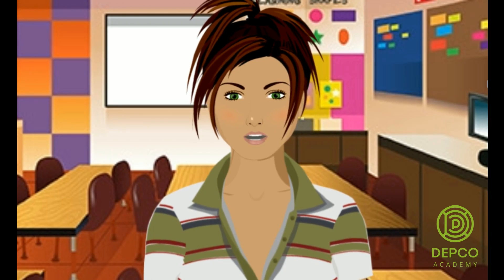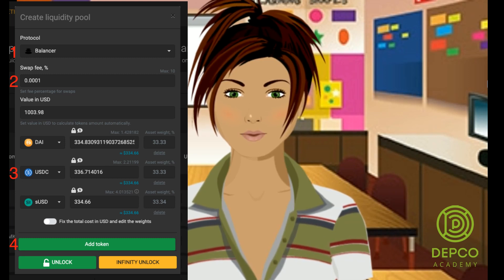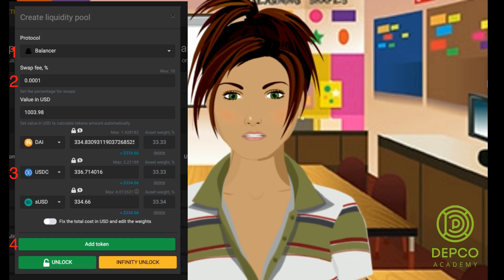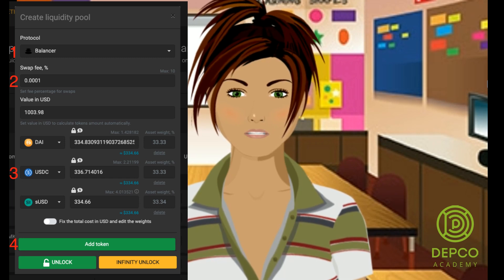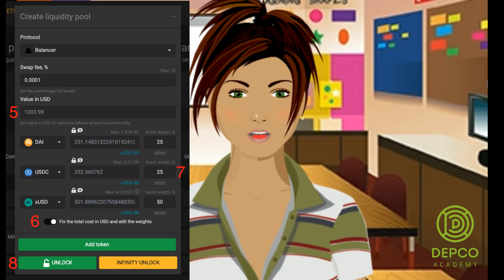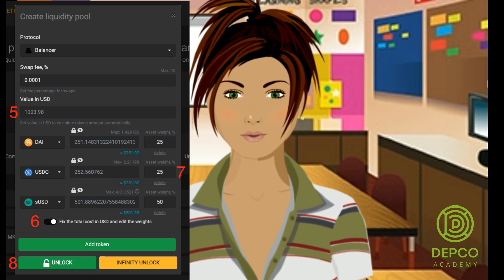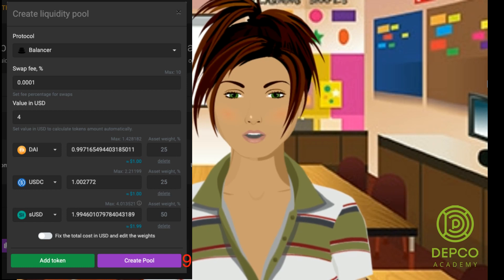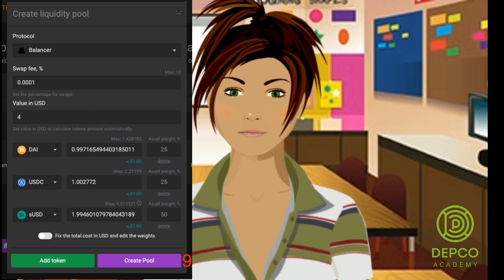How to create an automated liquidity pool with 1inch.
Tutorial for crypto market makers. Exchange liquidity providing.